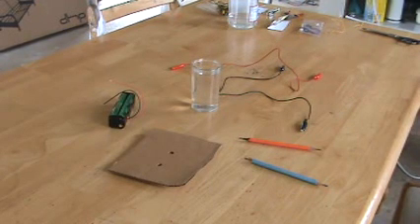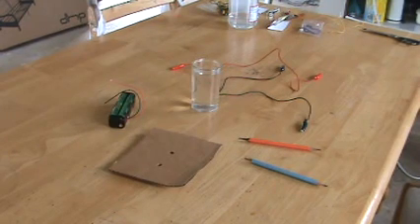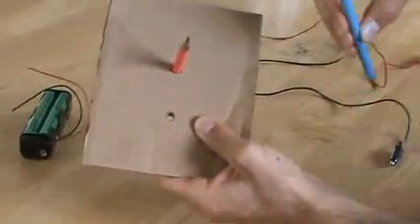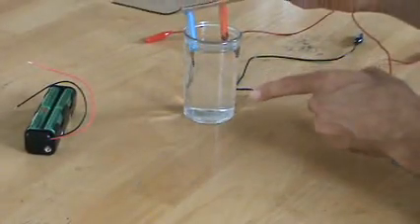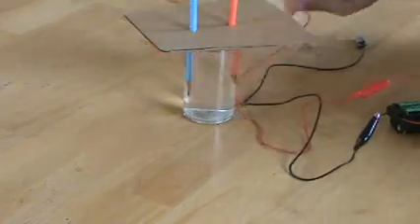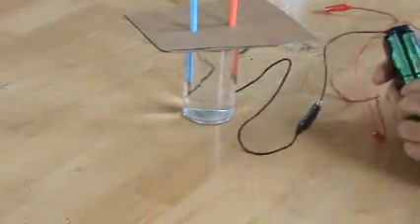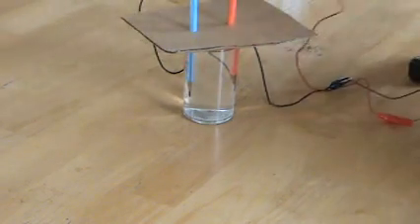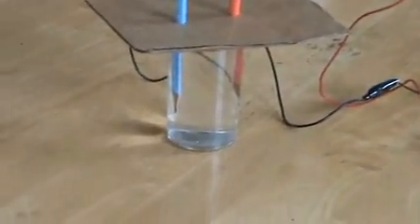How to make hydrogen with 2 pencils (video 2 of 4)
2nd of 4 videos showing how to make hydrogen with pencils - yeah it's basic but it's pretty cool to see the bubbles come off. stay tuned for the 555 timer oscillator circuit I'm building with a MOSFET - more advanced